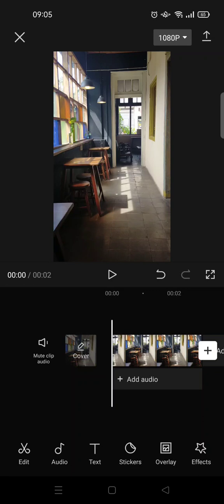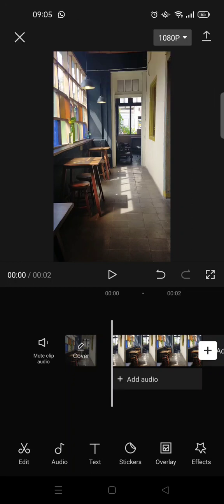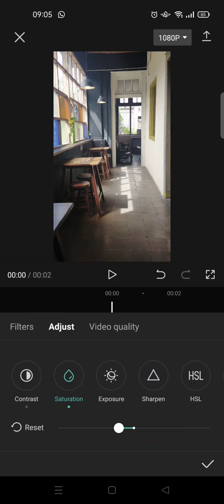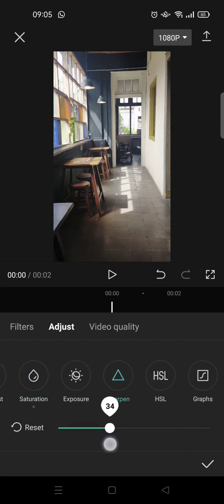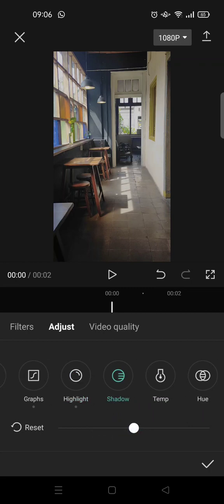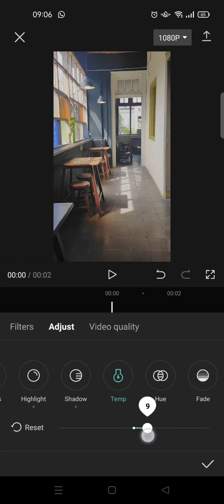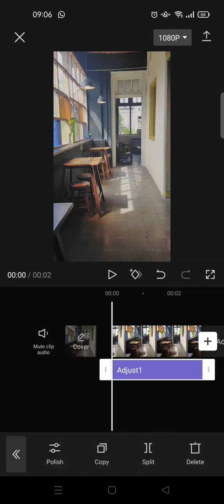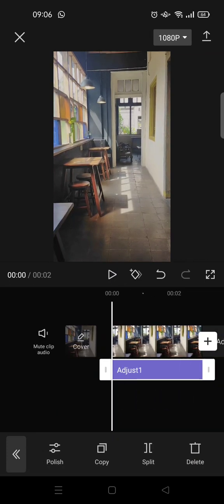Soft Aesthetic Video Look Tutorial on CapCut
Create a soft aesthetic video look on CapCut by following the steps I've shown in the video